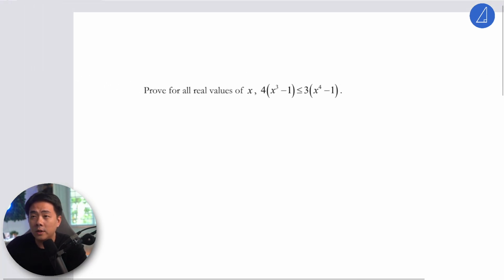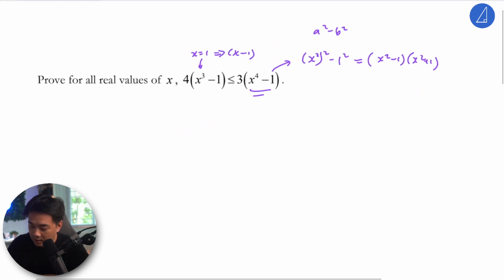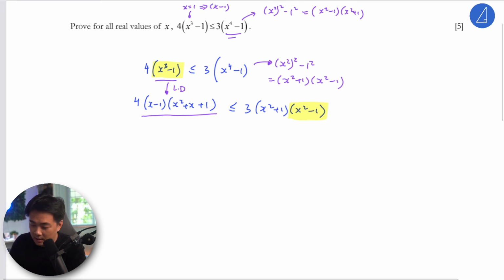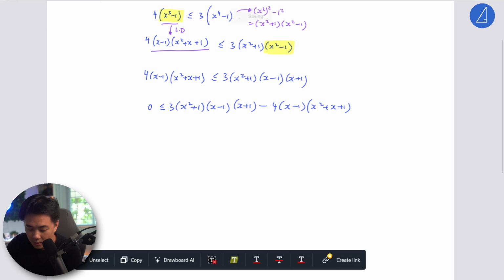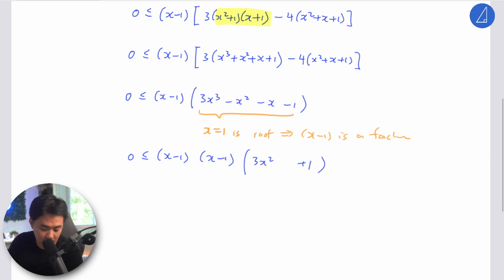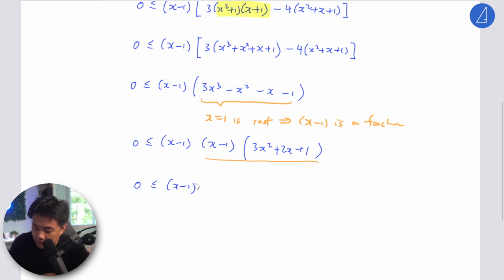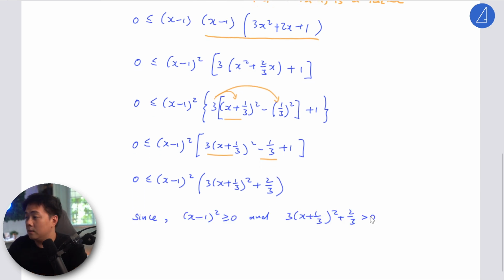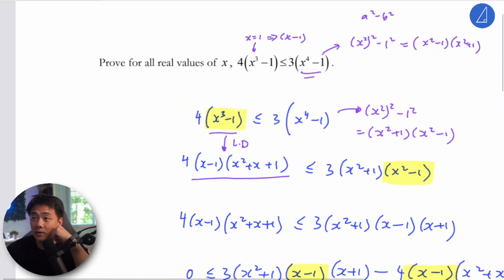[Inequalities] Prove that 4(x³-1) ≤ 3(x⁴-1)1 for all real values of x - H2 Math @ Tim Gan Math